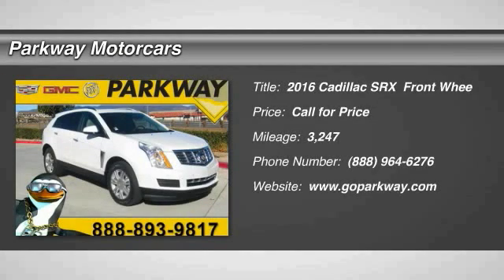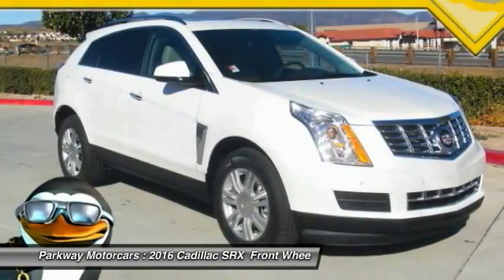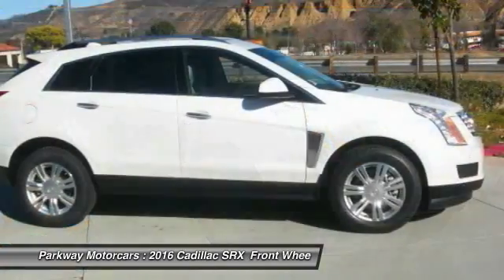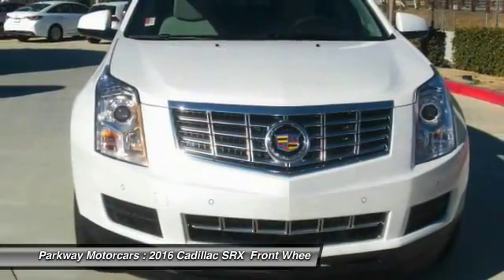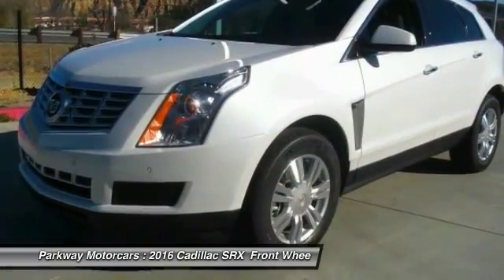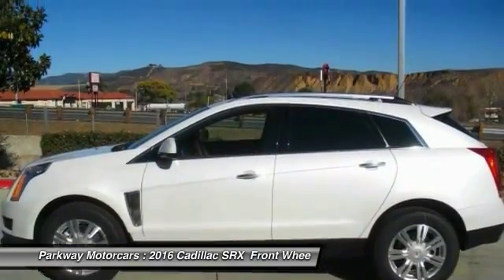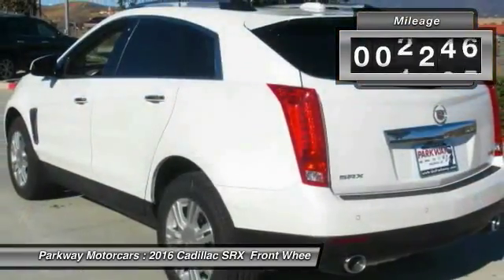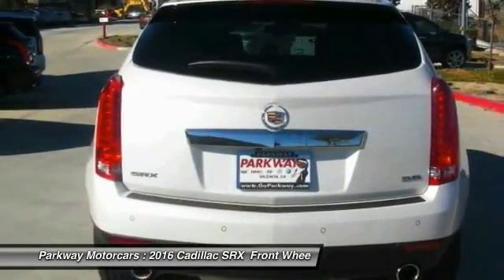2016 Cadillac SRX Valencia CA 116822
2016 Cadillac SRX Luxury Collection

Parkway Motorcars
24075 Magic Mountain Parkway

Pick up this PLATIUM 2016 Cadillac SRX, available today at Parkway Motorcars. Featuring Automatic transmission, it has 3247 miles. This could be the one you've been searching for.